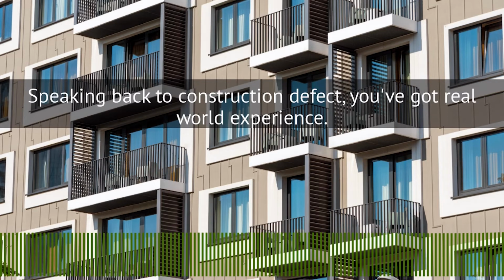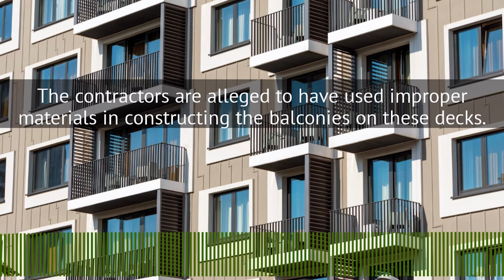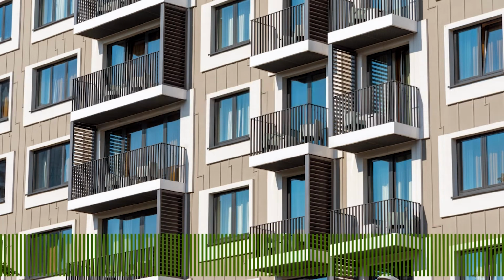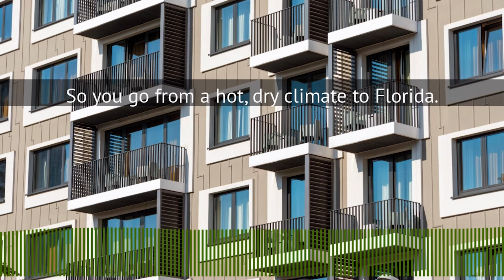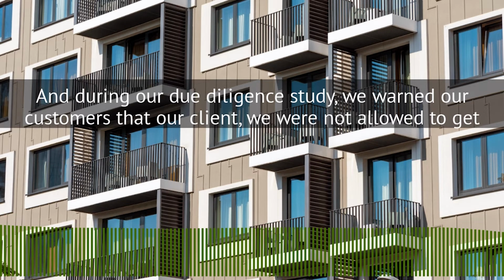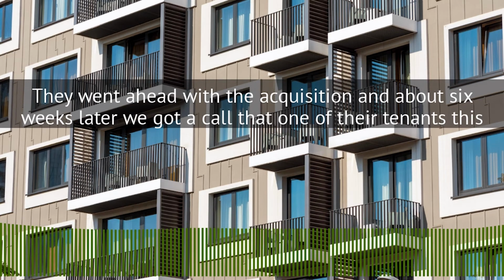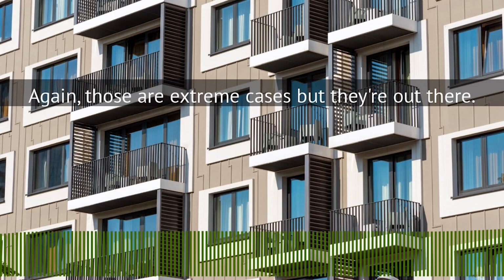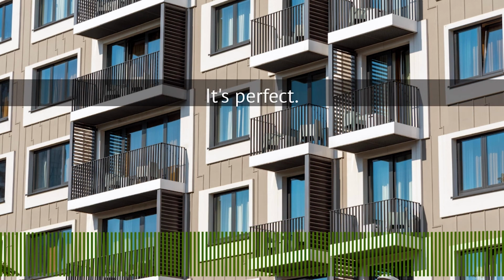Construction Defects Podcast - Examples of Construction Defects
The Construction Defects Podcast for Home Builders was created by NAHB member Treacy Duerfeldt to help home builders navigate the tricky and expensive world of construction defect suits. The third episode explores some specific examples of egregious construction defects that resulted in massive consequences for builders and contractors.